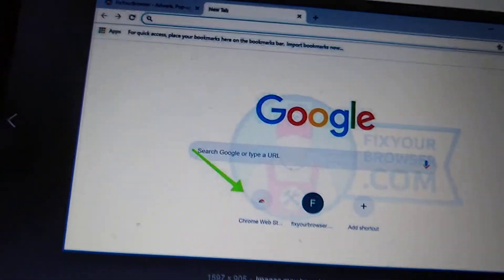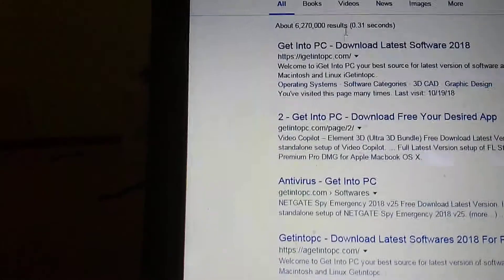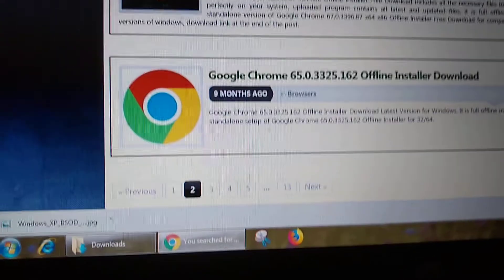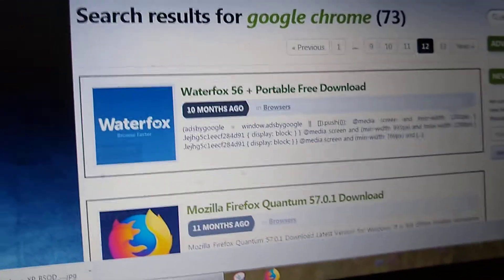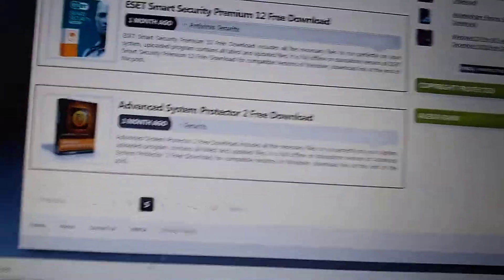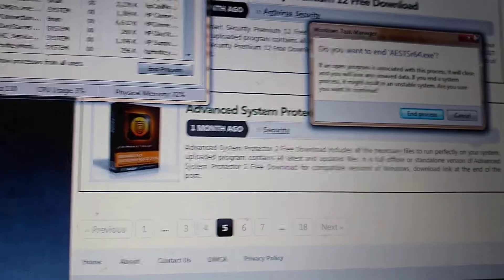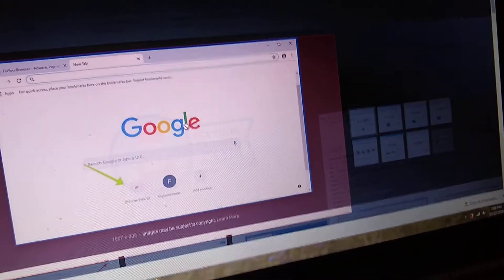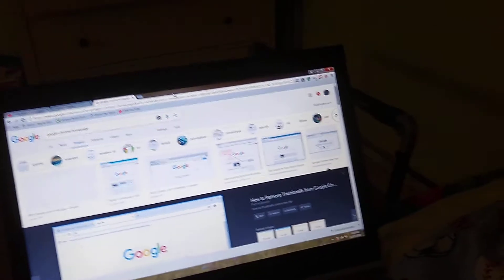How to go back to the old version of Google Chrome